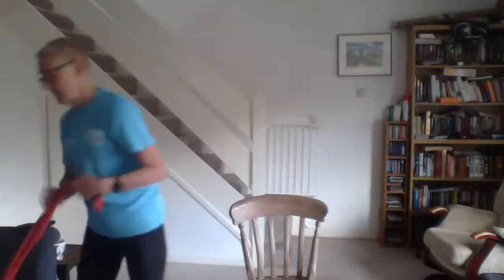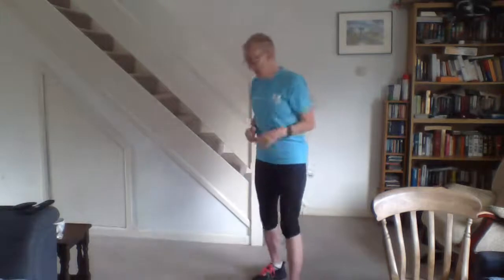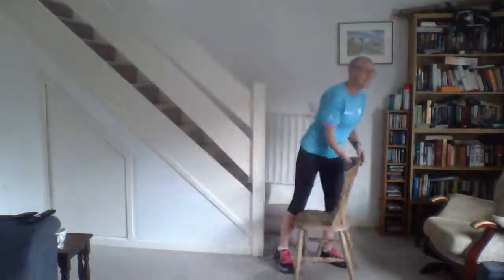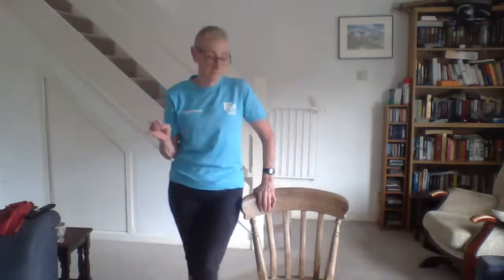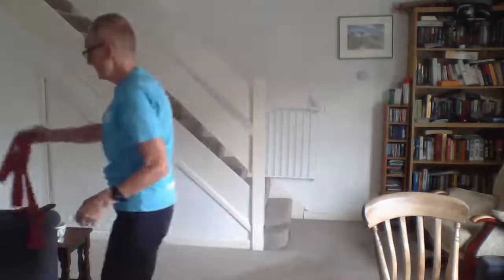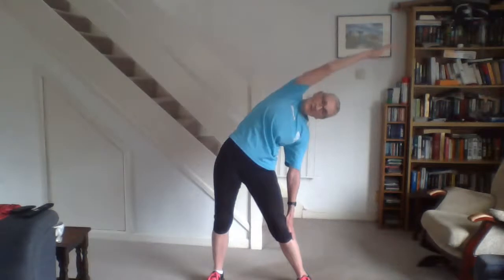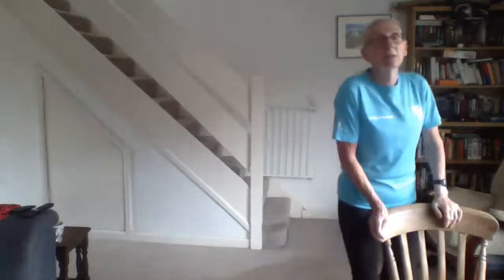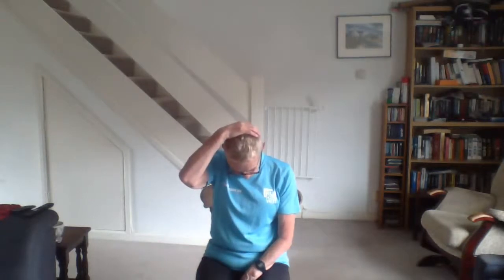Exercise class, 19th August, 2020 (W for weights)